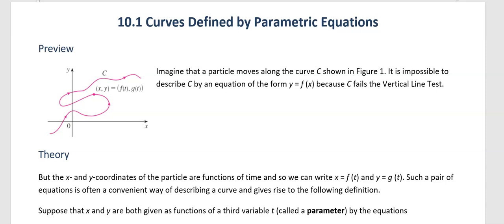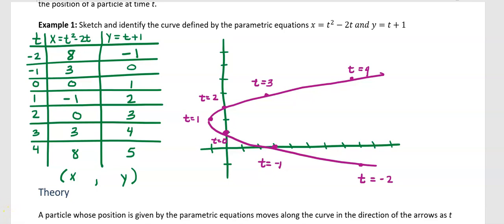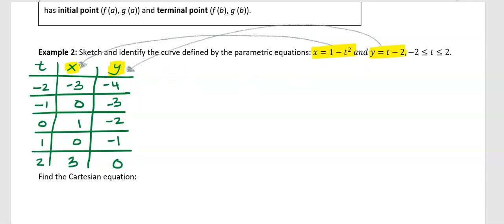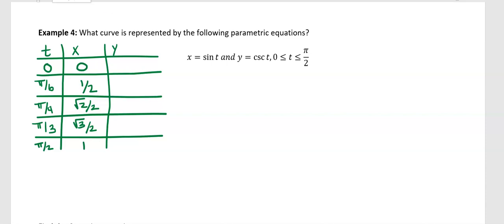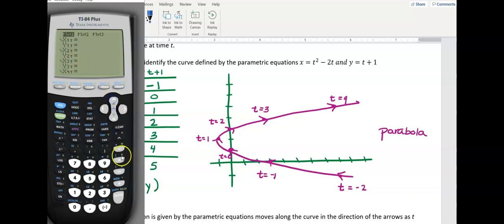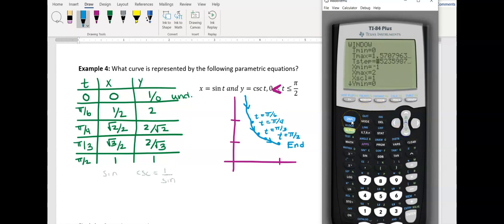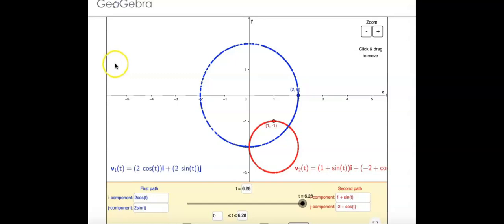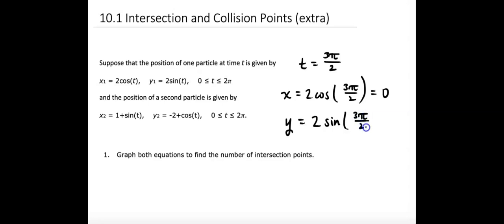MAT 282 Curves Defined by Parametric Equations